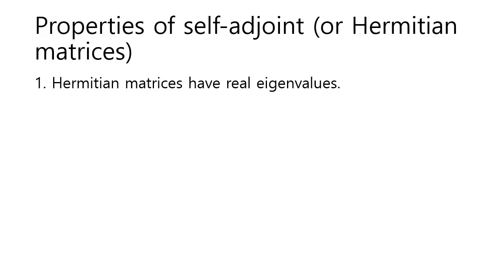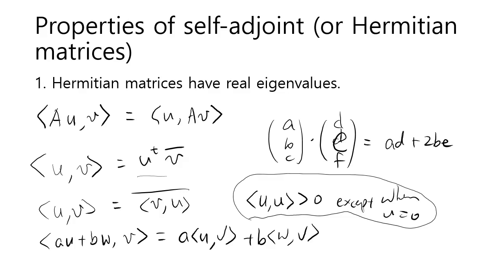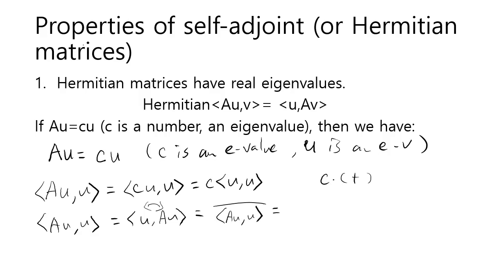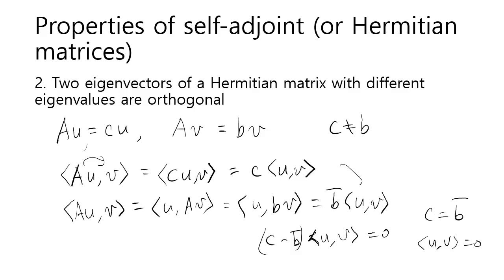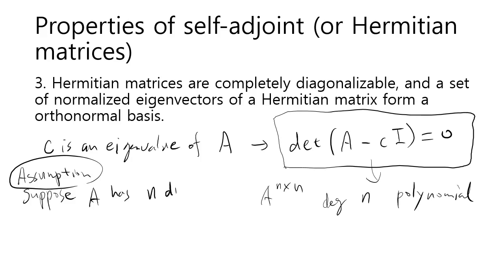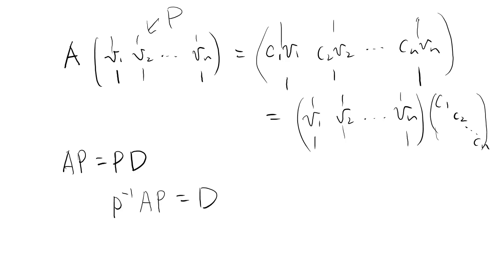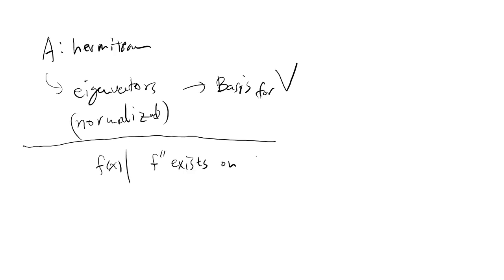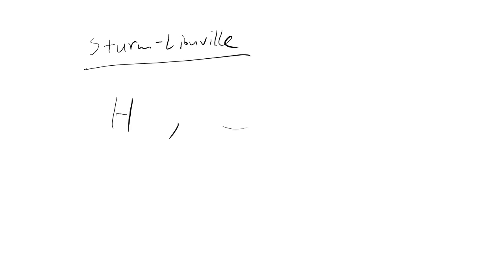Properties of Hermitian matrices (and self-adjoint or Hermitian operators)